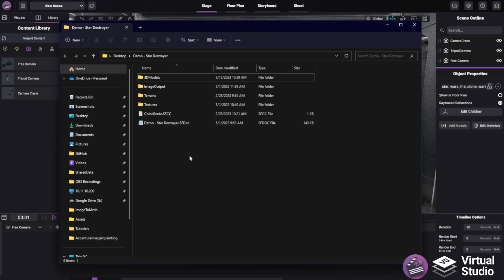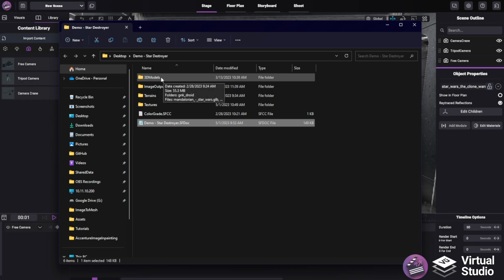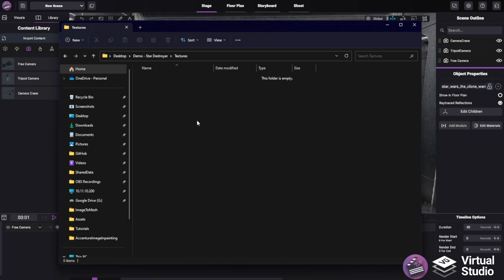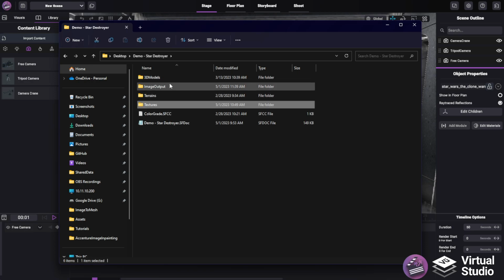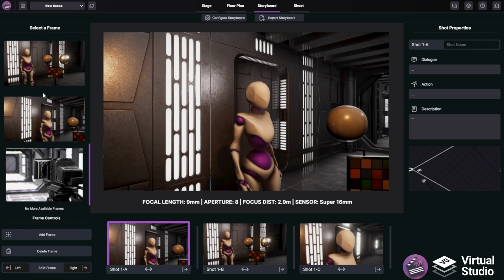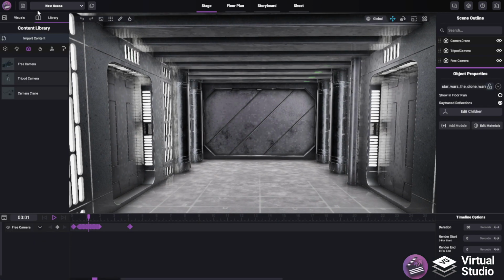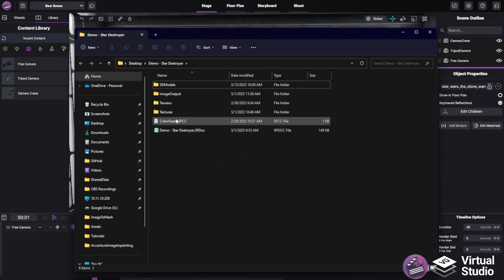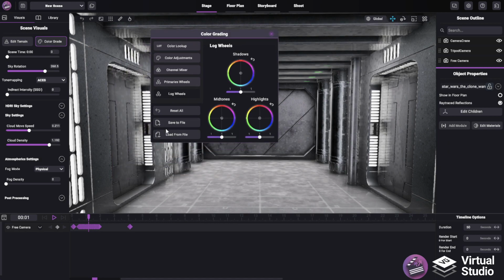Project File Structure | SceneForge Basics